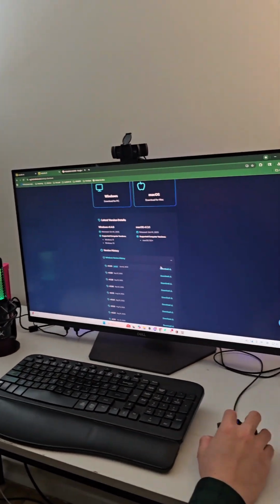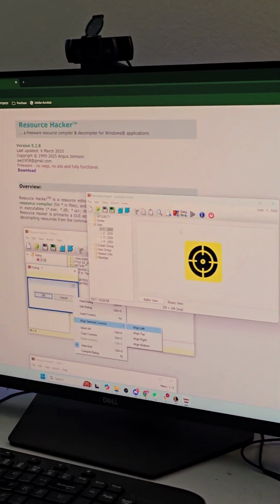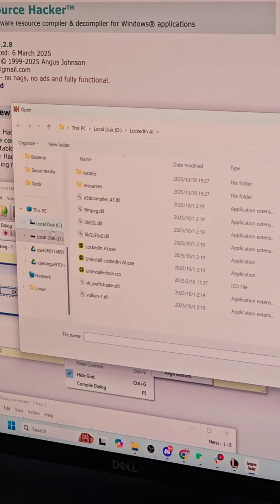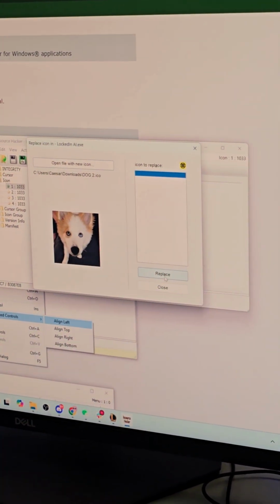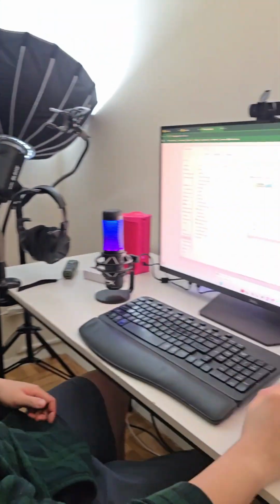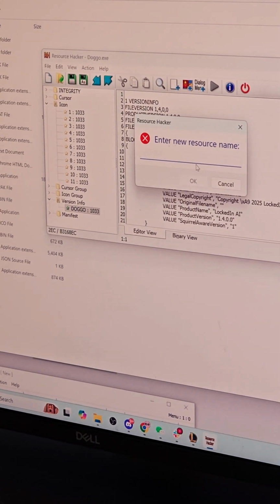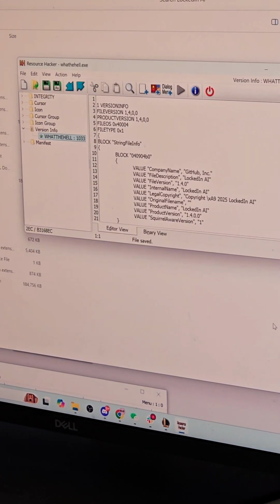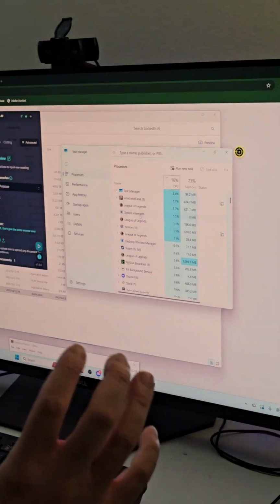For those asking how to hide LockedIn AI in your task manager, here's the secret hack 😎